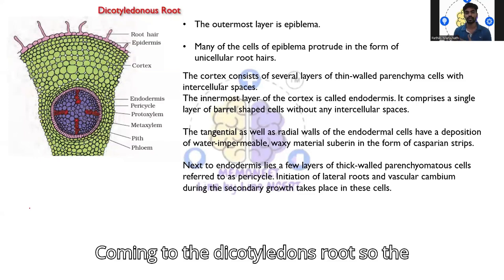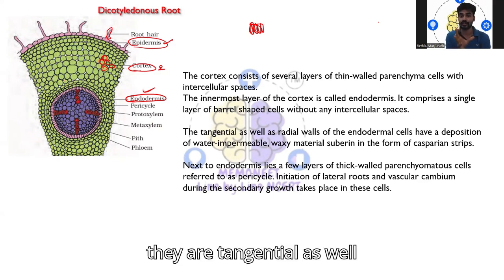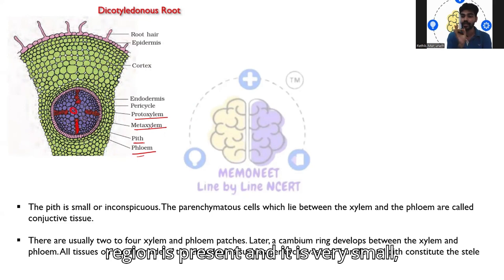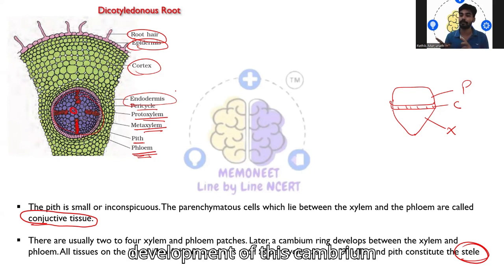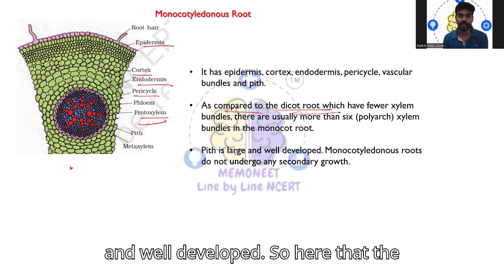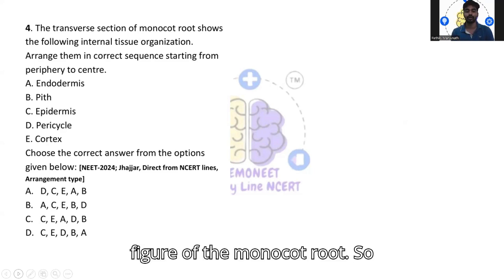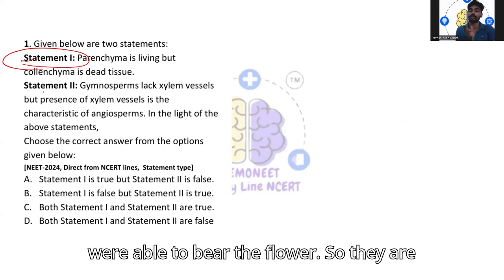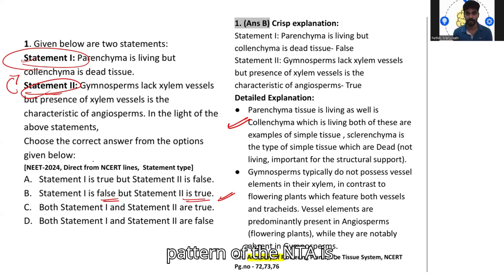Anatomy of Flowering Plants ( Anatomy of Dicots and Monocots root ) by Rethik sir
🚨Lowest prices Since Launch In MemoNeet on this Independence Day, Don't Missed It. Sale starts from 14th to 16th August.
What's app On 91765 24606 For More Information..

Rethik Sir
MemoNeet Part Test series 10
MemoNeet Biology